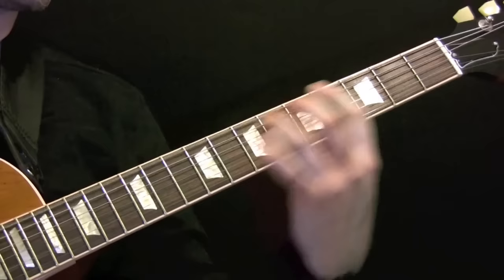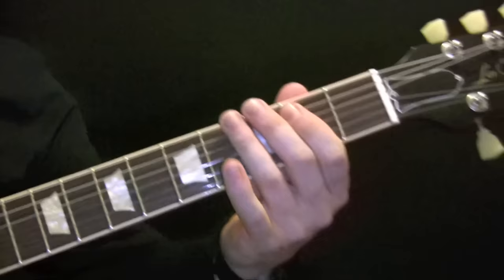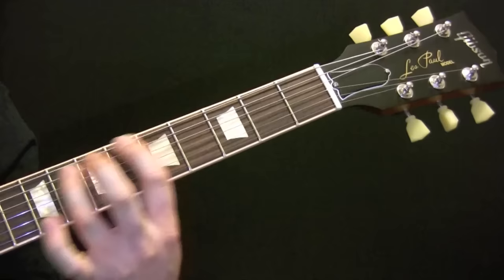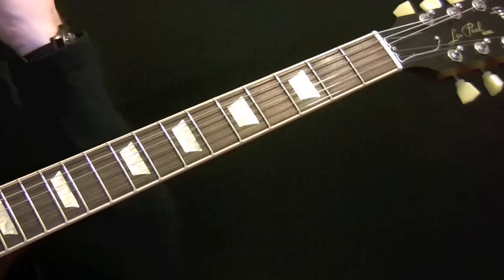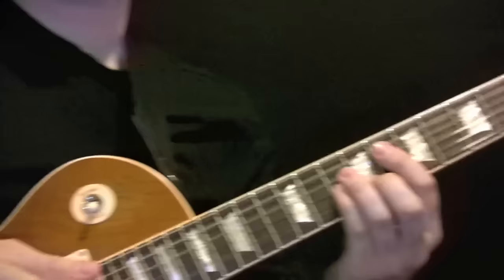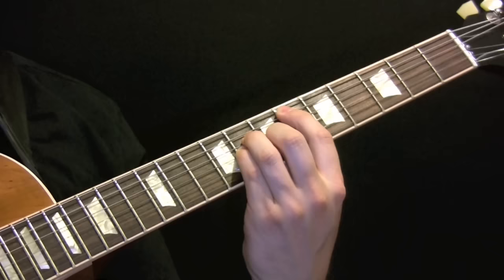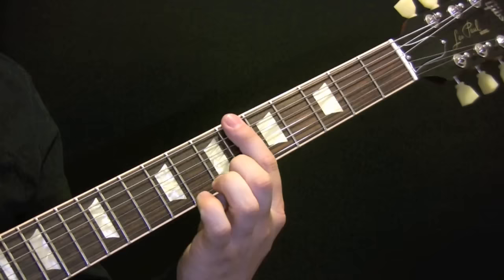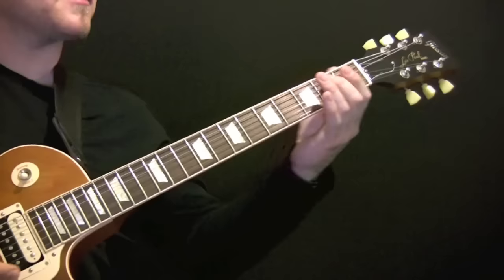Mayhem Freezing Moon Guitar Tutorial